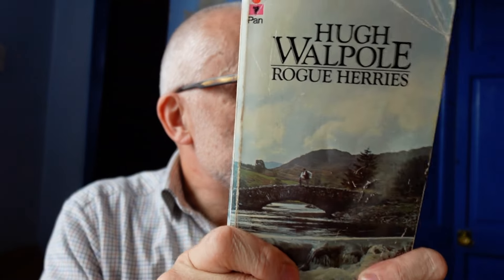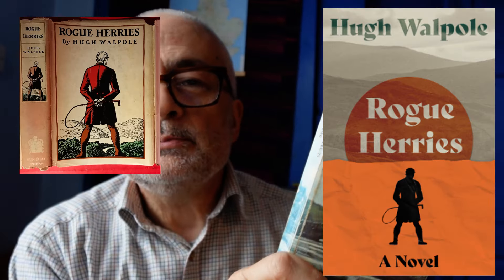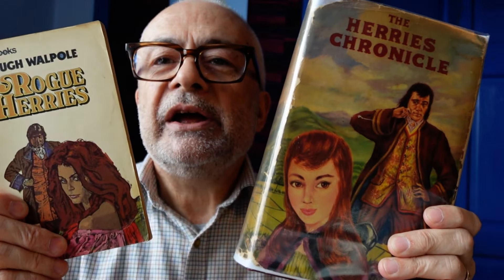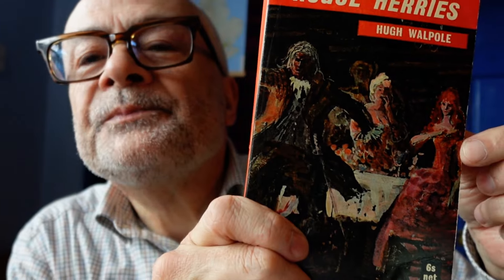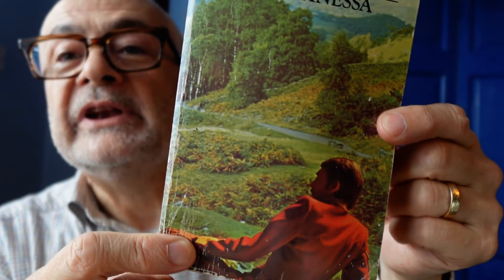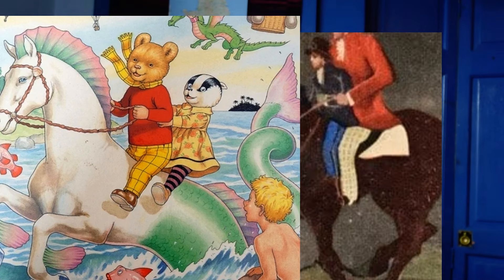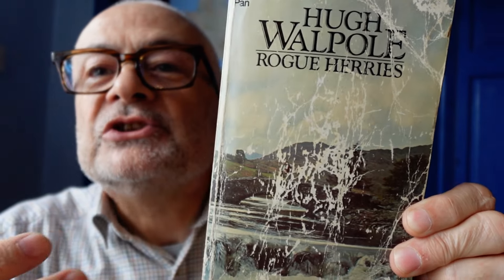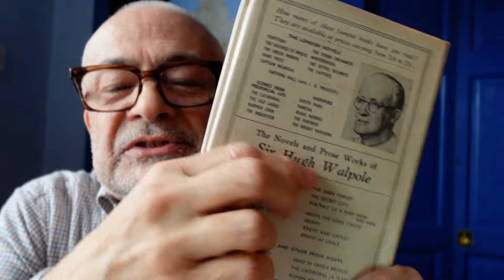Guessing the Story from the Cover: Rogue Herries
Books mentioned:
*Rogue Herries*
*Judith Paris*
*The Fortress*
_Vanessa_
The Bright Pavilions
Katherine Christian
All by Hugh Walpole  and available in various editions.

This channel is informal chat about old books and other reading, unaffiliated to any entity.

I have an Amazon wishlist
So does Jennie!